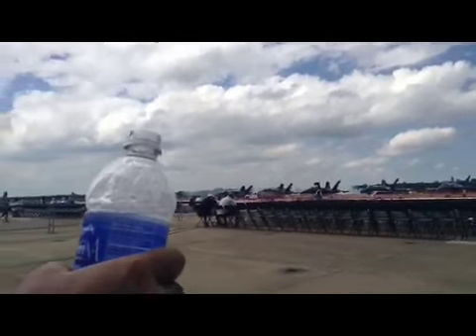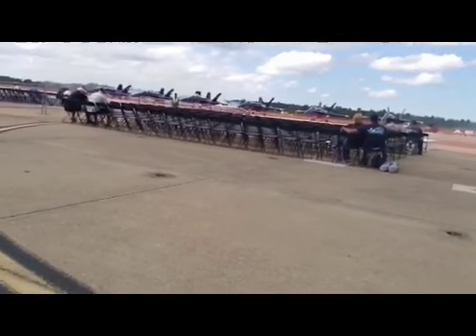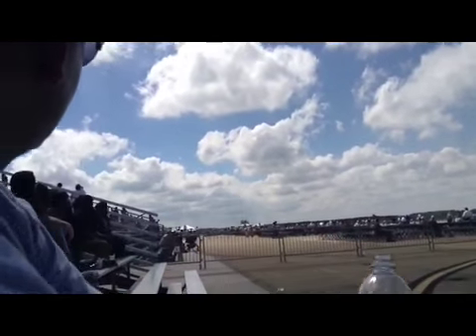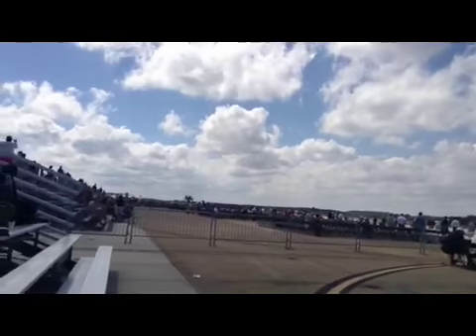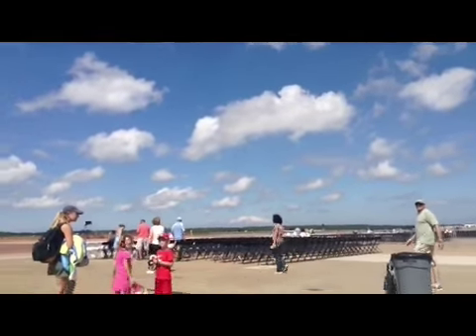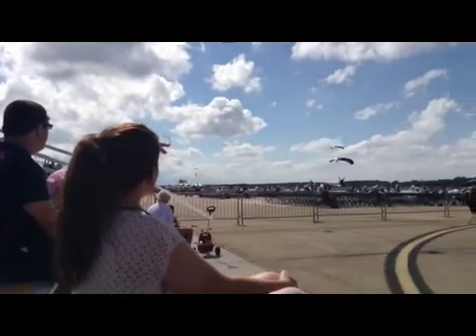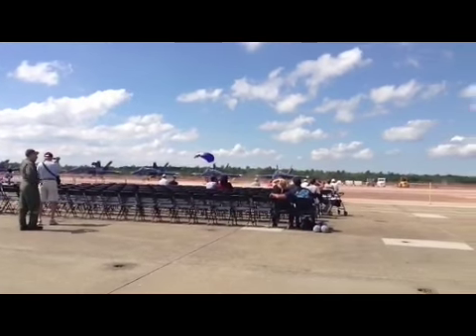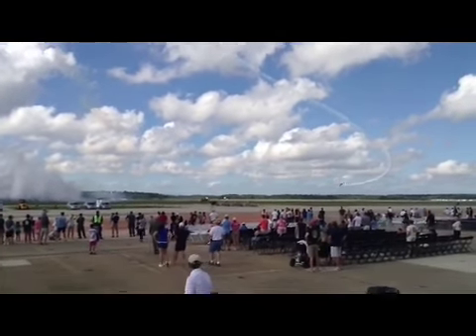Air show part 2 the truck